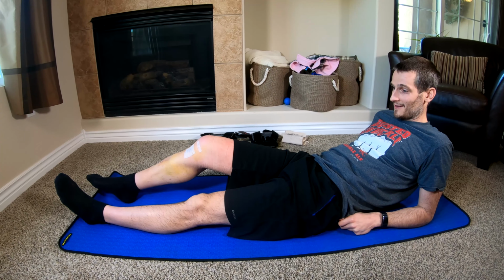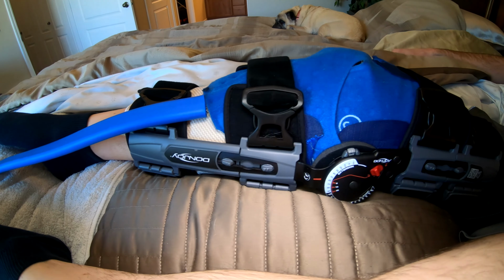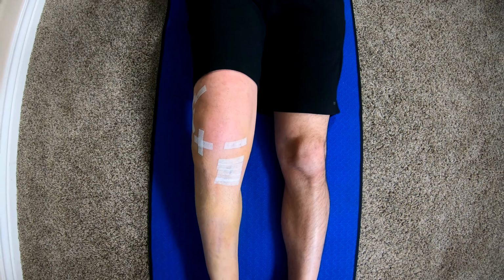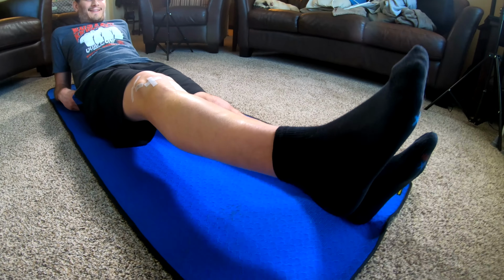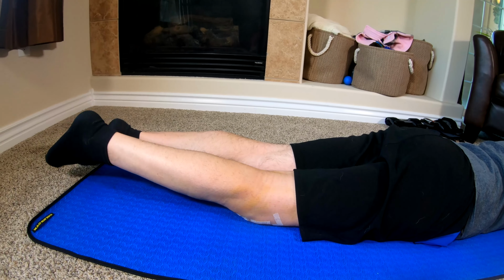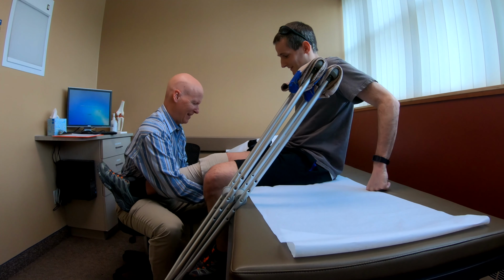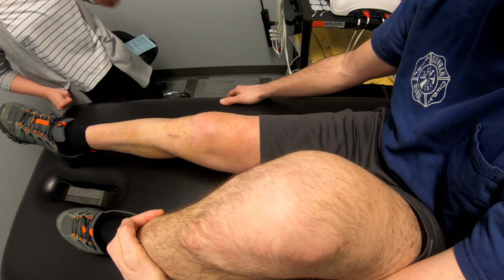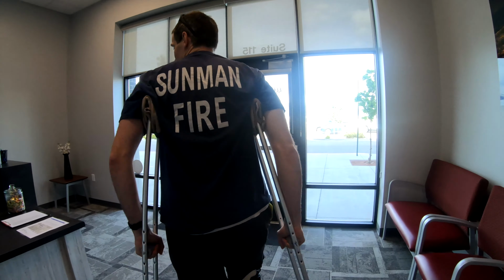Week 3 Post-surgery... Physical Therapy at Home // ACL Surgery Vlog (Part 8)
It is hard to believe that it has already been three weeks since Keith had his ACL replacement surgery. This week will be Keith's first attempt at home-based rehab exercises per instructions from his physical therapist.

Week three started out very similar to week two. Keith's knee was still very much full of fluid and he was having difficulty performing certain exercises due to the pain caused by the fluid buildup. Simple exercises such as quad sets were downright painful. More involved exercises such as straight leg raises were nearly impossible without some sort of assistance. Keith knew that he would need to push through the pain in order to break through this initial rehab period.

The first few days of rehab exercises were a complete struggle. Keith could barely lift his leg off the ground and was having difficulty controlling his quad muscle. Effective control of the quad muscle is paramount to Keith's recovery process. Without this, Keith will continue to remain limited in what he is allowed to do for rehabilitation. Because of this, Keith went head-on with the pain and made every effort possible to complete every assigned exercise each and every day.

Mid-way through the week, Keith decided that he had enough of dealing with the fluid building in his knee so he scheduled an appointment with his surgeon to see if he could have the fluid drained. So, we drove back up to the TOSH facility and met with his surgeon. The surgeon looked over Keith's knee and decided that the risks of draining the fluid just weren't worth it at this time which was a total letdown for Keith.

At the end of the visit, the surgeon unintentionally dropped Keith's leg while he was wrapping up the exam. We don't even think that the surgeon realized what he had done but it put Keith in extreme pain! After taking a few minutes to recover from the shock of pain we headed out of the hospital and back to our car. Keith would remain in severe pain for about the next twelve hours or so... that's when something unexpected happened.

Keith woke up the next morning, and... his knee felt a lot better?!?!? Also, the large sack of fluid on the outside of his knee had significantly shrunk in size. Could the dropping of his leg have caused this? Maybe. We sort of think that the shock of the drop allowed the fluid to move to another region of his leg and away from the outside of Keith's knee. This was great news since the bulge of fluid was severely limiting Keith's range of motion.

Keith continued his daily exercise routine throughout the week. He noticed major improvements every day which kept his spirits high. That Friday, we once again traveled to RPT for his formal rehab appointment. Keith was excited to get back to RPT to has his extension and flexion measured again. Would his efforts throughout the week pay off? Would we see any improvements at all? We were keeping our fingers crossed.

The physical therapist prepped Keith for rehab once again using the TENS machine and heated blanket. Shortly afterward, he ran the flexion and extension tests once again. This time, Keith saw the huge gains he had been hoping for! Keith was now able to reach an extension of 0 degrees (completely flat) and flexion of 124 degrees, nearly 30 degrees further than his initial baseline test last week. Keith couldn't have been more happy with these results.

Have you had to go through ACL surgery or do you know anyone that has? Let us know about your experiences in the comments below.

*Our Gear*
GoPro Hero 7 Black
GoPro Vlogging Case
GoPro Rechargeable Batteries
GoPro External Mic Adapter
Mini Vlogging Microphone
Microphone Deadcat Covers
Mueller Knee Brace